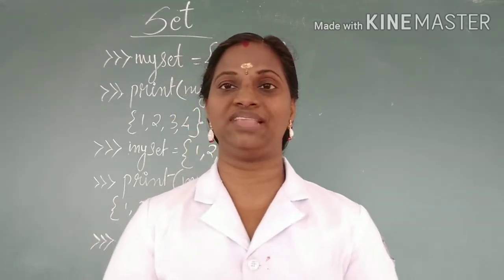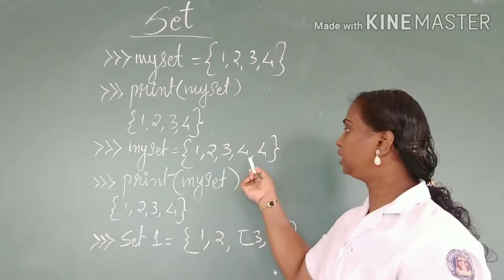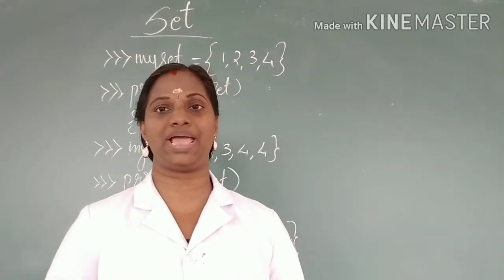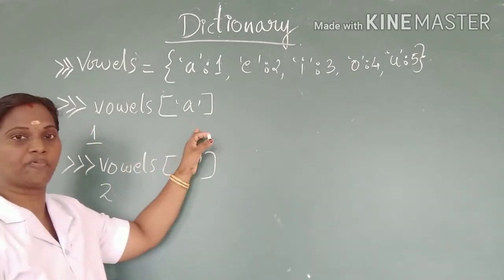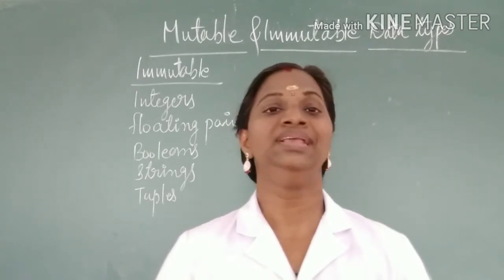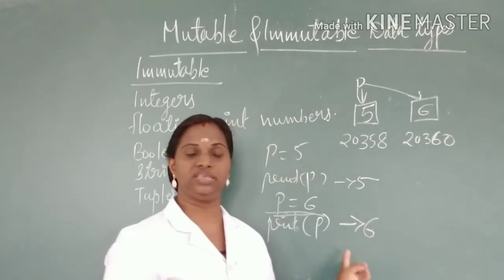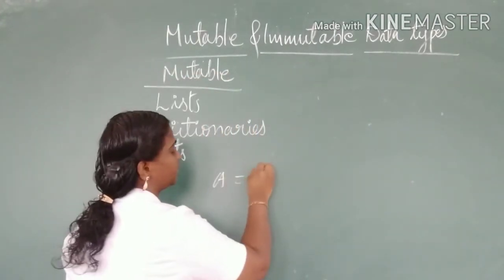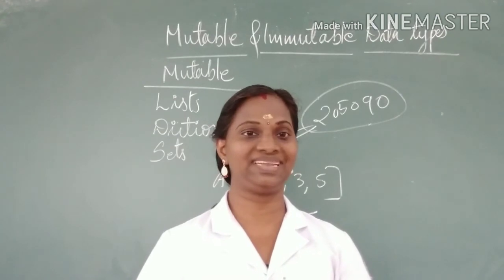LECTURE VIDEO CLASS XI(13/10/2020)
Mutable and Immutable data types